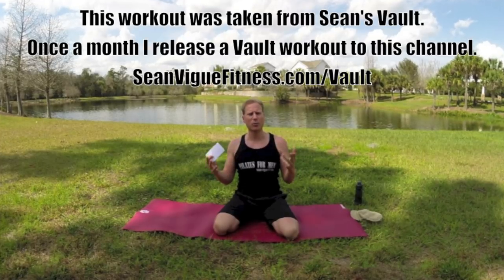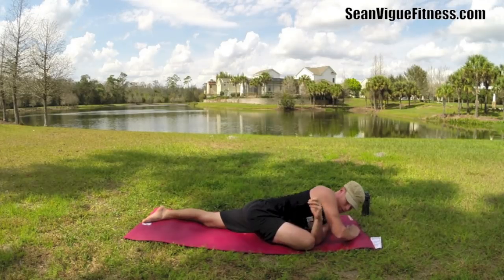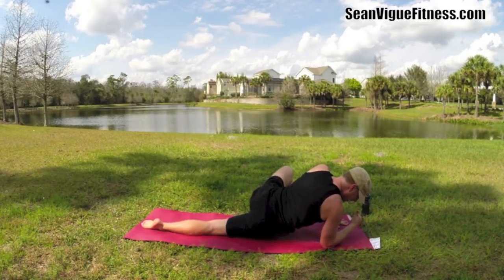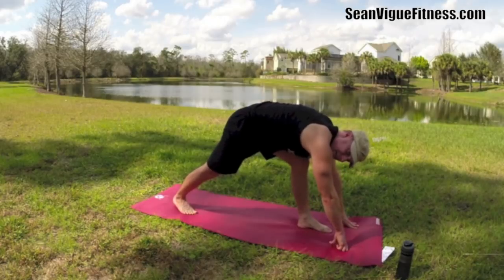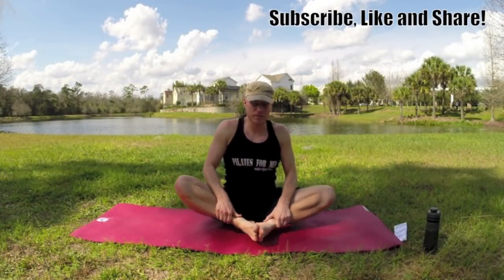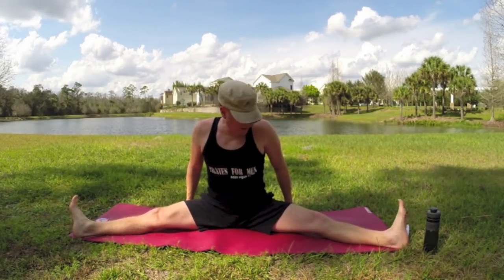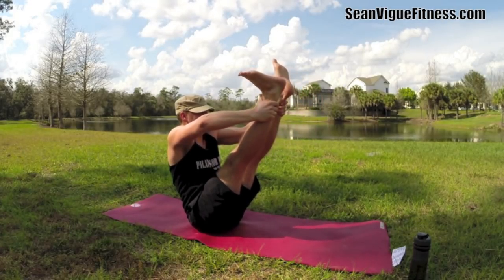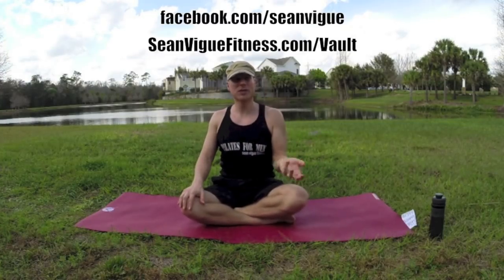40 minute Beginner Yoga Full Body Stretch with Sean Vigue Fitness